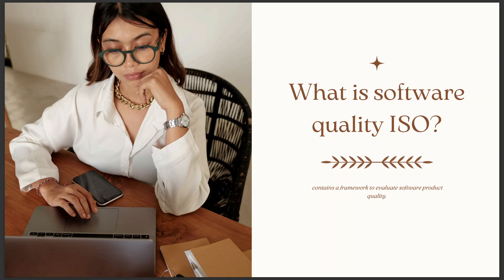WHAT IS SOFTWARE QUALITY ISO